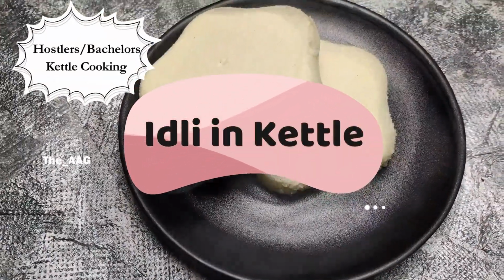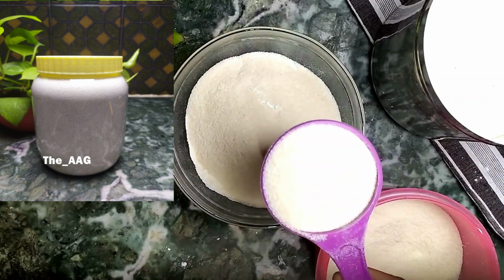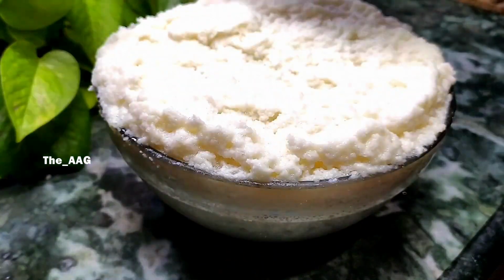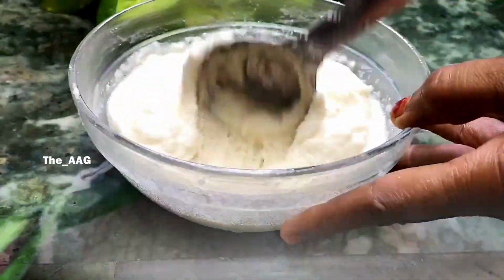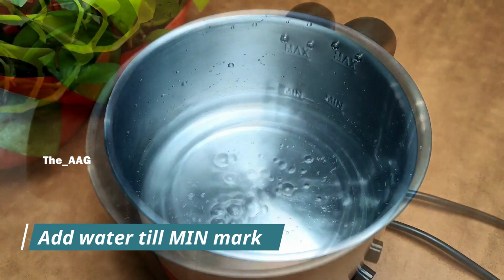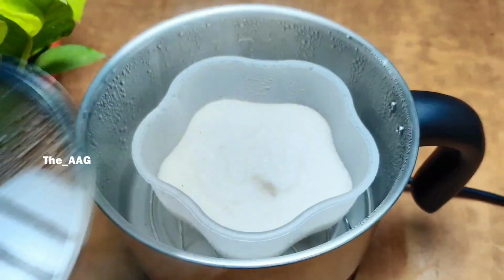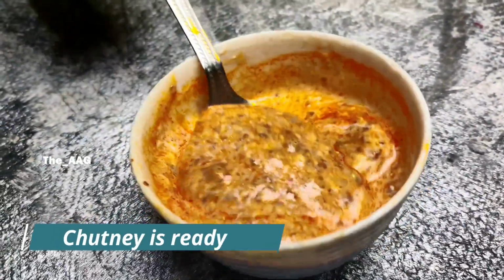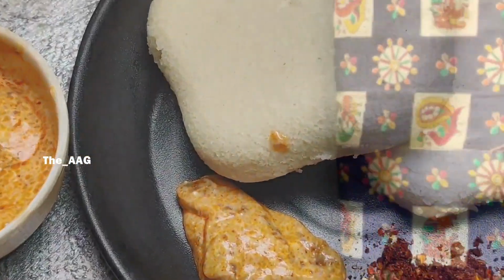Idli in Kettle-Instant Idli Mix-Hostel Kettle Cooking-10mins లో కెటిల్ లో ఇడ్లీ చేసుకోండి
1)Like this video.
3)Comment: Answer this question: How many glasses of water did I add while making Instant Sambar. Comments with more likes will be declared as winner(Tip:To get more likes for your comment share this video to family and friends ,make them like your comment).Mention your name in comment section also.

To purchase this bag,Please message us in Instagram we are selling handmade bags also:

One of our subscribers will get the bag,All the best to everyone..!!

Ingredients:
Urad dal-1 cup
idli ravva -2 cups

Process:
Instant Idli Mix:
1)Grind urad dal into very smooth powder.
2)Mix 1 cup of urad dal flour,2 cups of idli ravva,carry this mix to your Hostel/pg.
3)This stays good for a month.
4)Use dry spoon while using for longer shelf life.

Idli in kettle:
Method1:
1)Take 1 cup of urad dal flour & 2 cups of idli ravva
2)Add water,salt as required.
3)Add 1/2 tsp of baking soda.
4)Soak batter for 10 mins &prepare idlis by placing batter in mould.
5)Heat kettle by adding water till min mark inside kettle.
6)Keep stand ,place idli cup.
7)Steam idli on 70degrees,and then manually turn to 100 degrees.
8)Cook till 10-15mins and idlis are ready inside kettle.

How to make Instant Idli Recipe | Instant Idli | Time Saving Cooking Tips